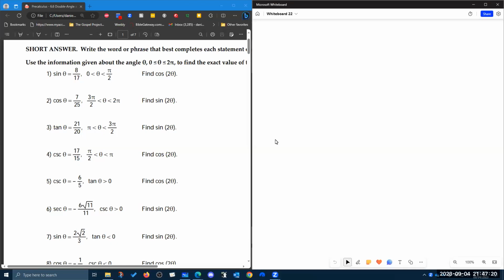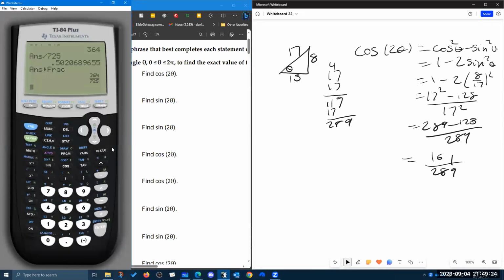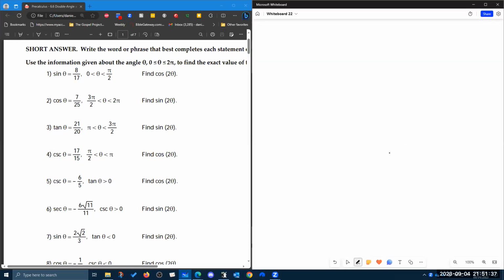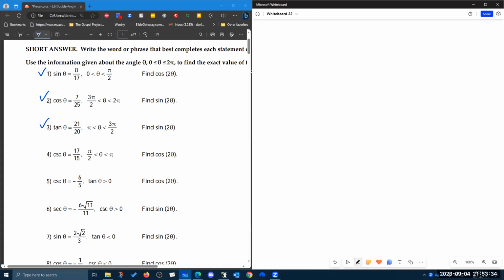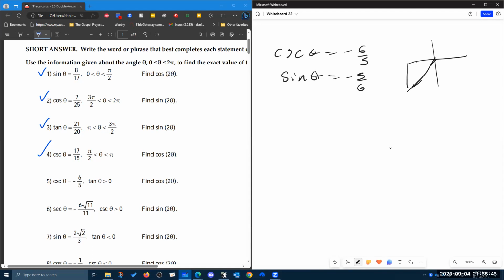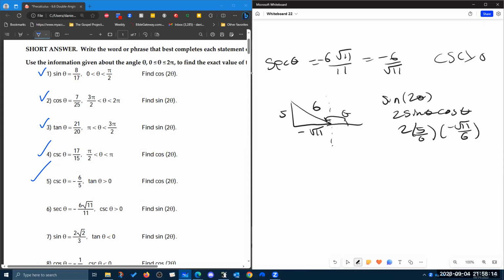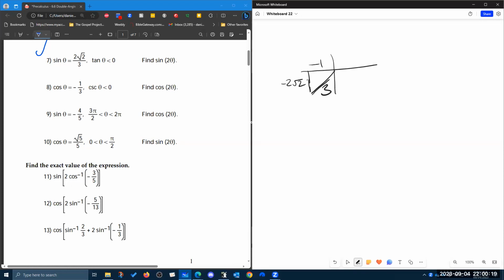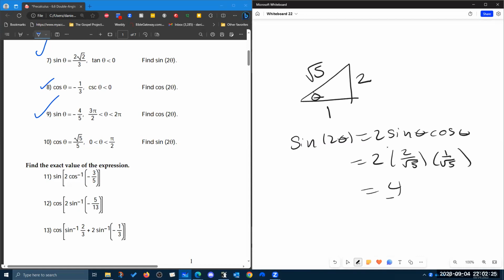6.6 Use Double angle Formulas to Find Exact Values